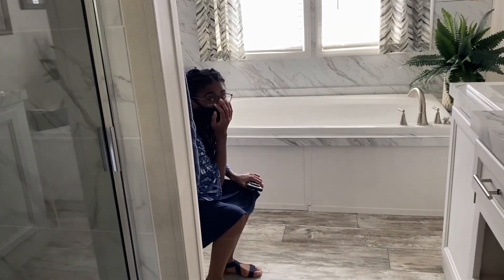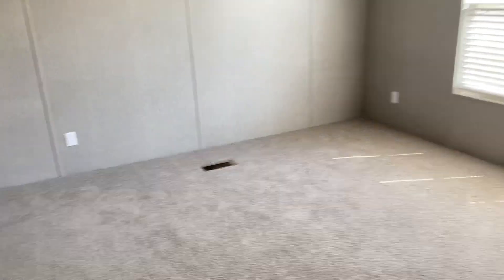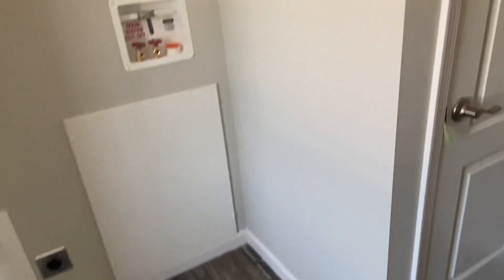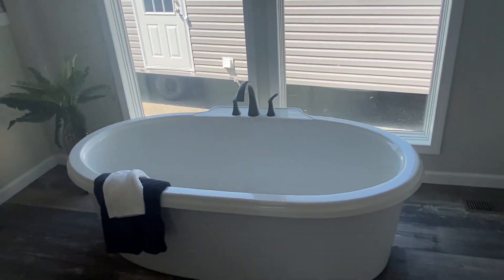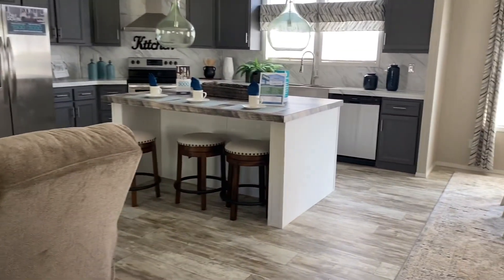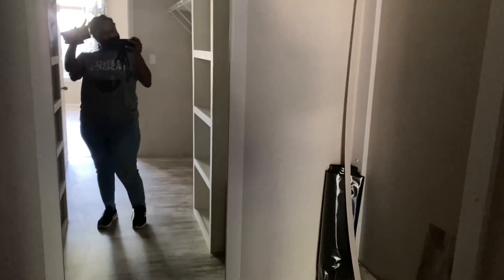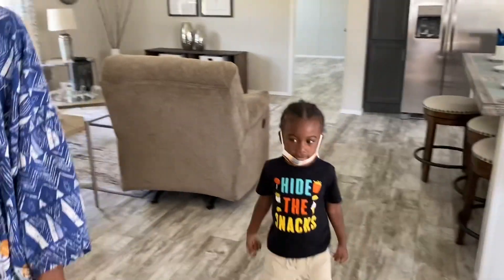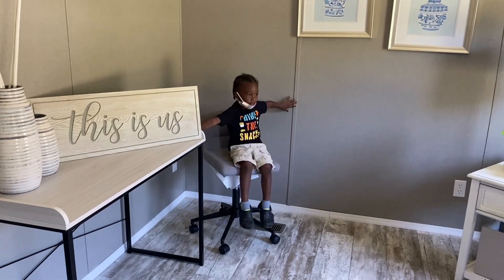We found the PERFECT HOME!